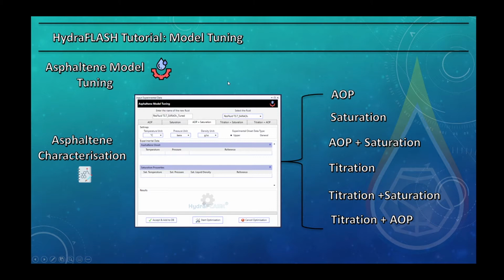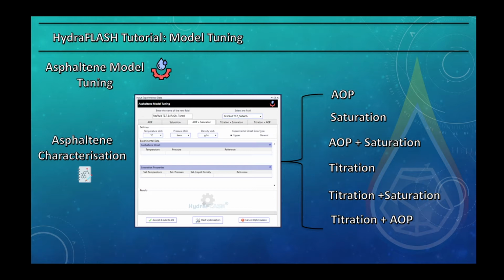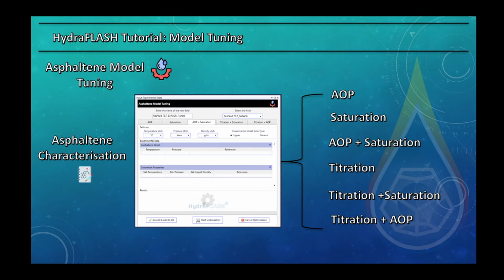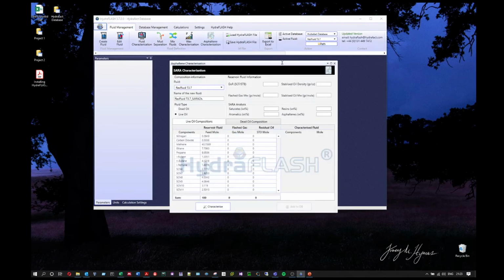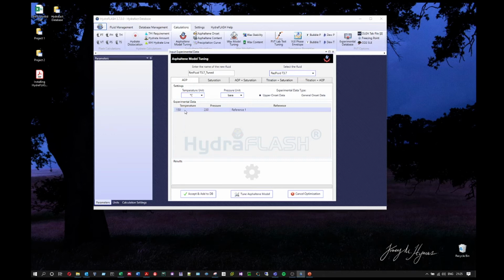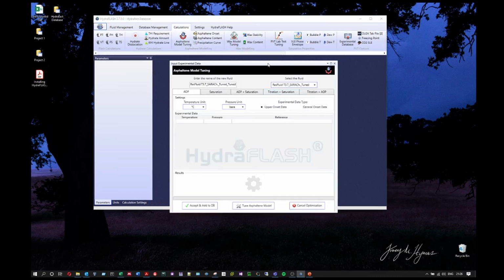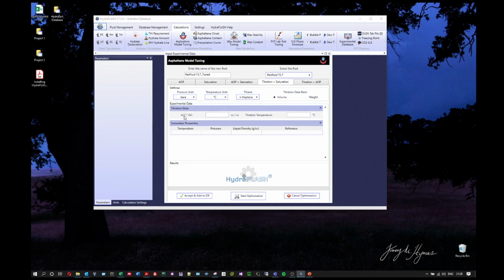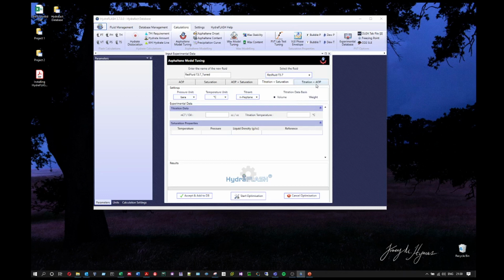HydraFLASH 3.7: Asphaltene Model Tuning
The thermodynamic engine of asphaltene calculations of HydraFLASH is PC-SAFT equation of state. In order to make the model predictions reliable the PC-SAFT model parameters must be tuned with experimental AOP (Asphaltene Onset Point), Titration or saturation data. In this video how to tune the asphaltene model is presented.